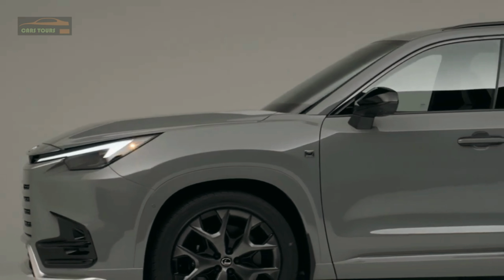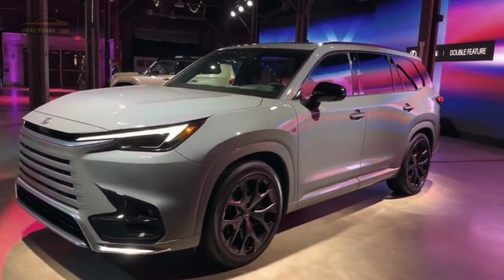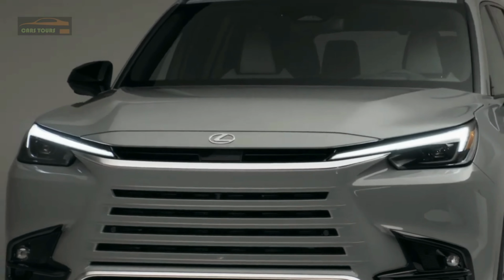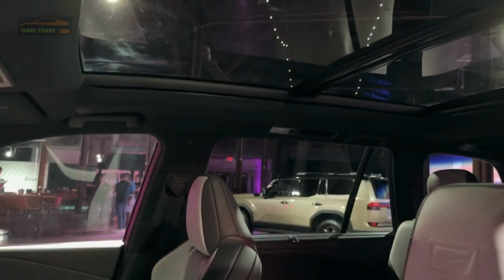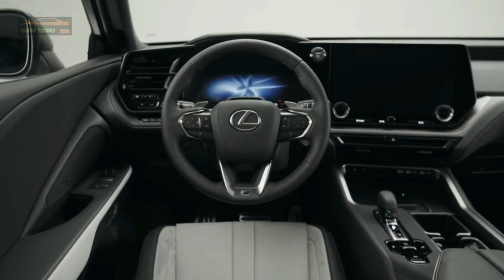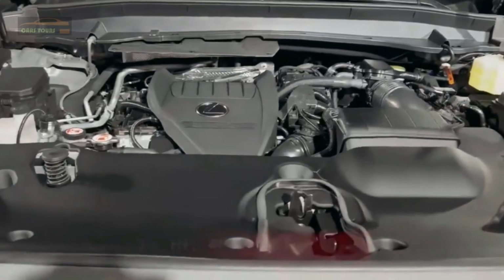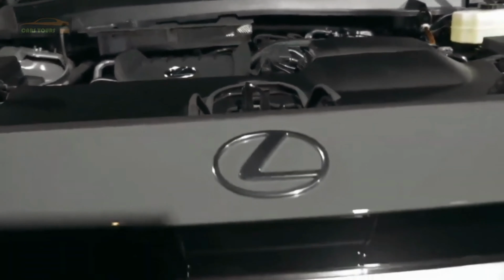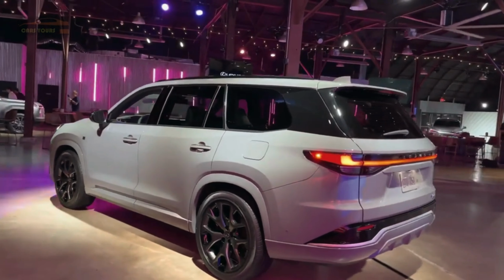2024 LEXUS TX - All New Interior And Exterior Review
2024 LEXUS TX - Less than a month since Toyota debuted the new Grand Highlander 3-row SUV, Lexus follows suite with its own version built exclusively for North America — the 2024 TX including the TX 350, TX 500h, and TX 550h+.

The 2024 TX SUV shares its platform with the Toyota Grand Highlander and is replacing the previous-generation RX-L three-row SUV in the Lexus lineup. The RX-L was never particularly roomy in the rearmost seat, but the TX should offer plenty of space for adults to settle in back there. We expect a plethora of luxury features—the Toyota version is already plenty pleasant inside—to justify the Lexus badge but the brand hasn't released a comprehensive equipment list yet. Three different powertrains will be offered, including two hybrids—one of which is a plug-in. Entry-level models are powered by a turbocharged four-cylinder, and the plug-in hybrid is said to make a stout 406 horsepower and offer 33 miles of electric-only driving range.

"This channel provides information about the latest cars, whether it's about the Exterior, Interior, Release Date and Latest Prices"

If you want to know about the latest car information,